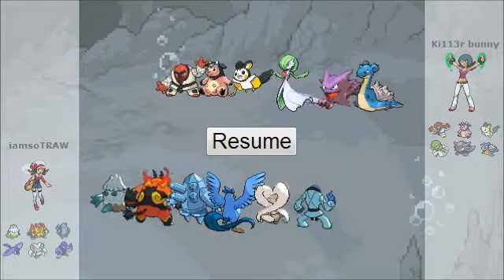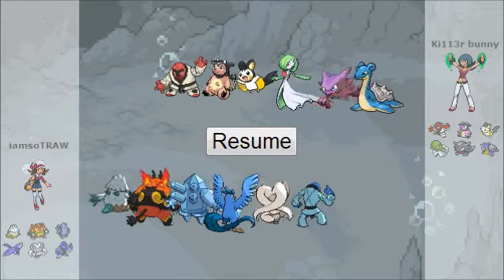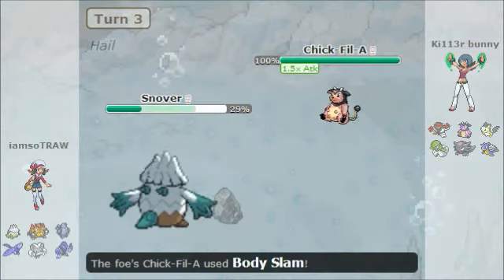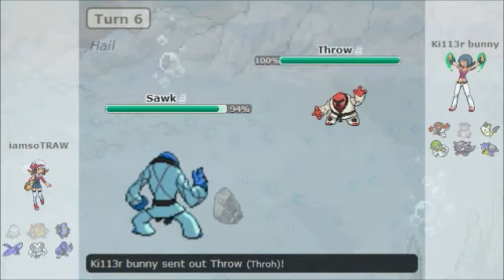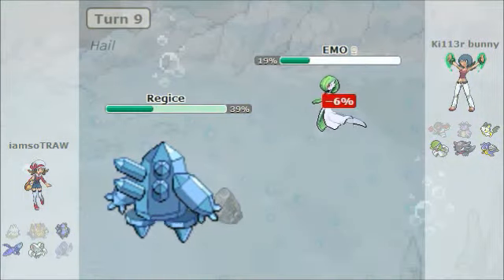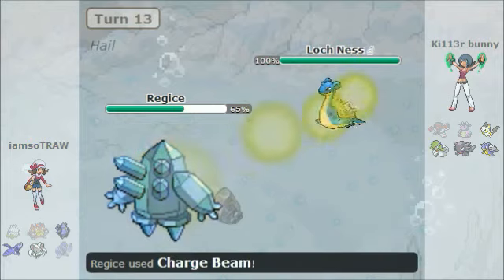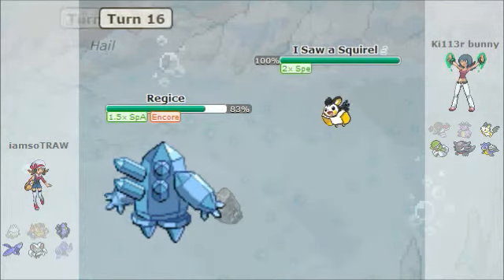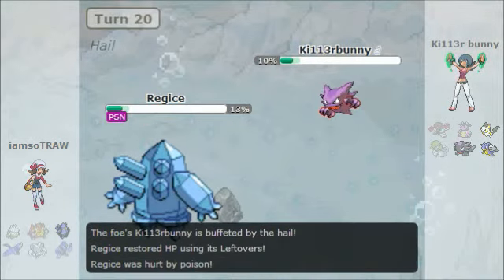Pokemon Showdown #23 NU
Awesome match-up